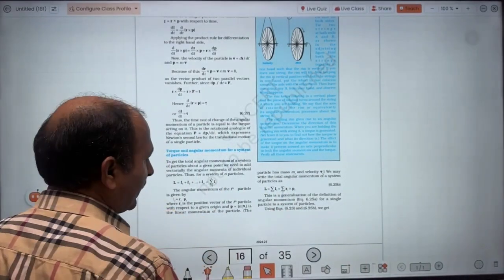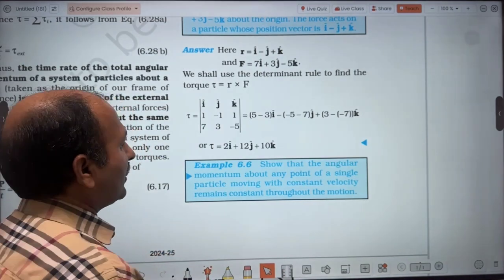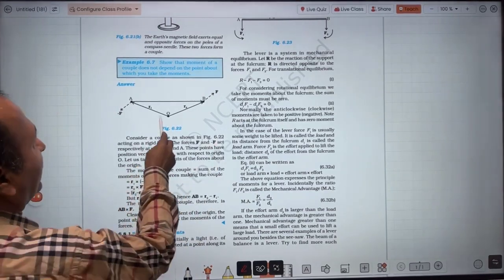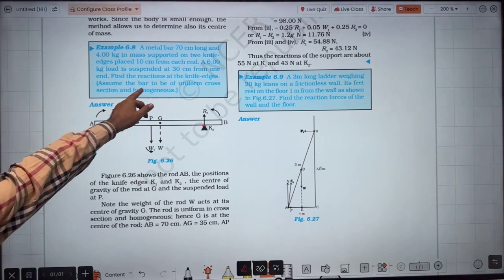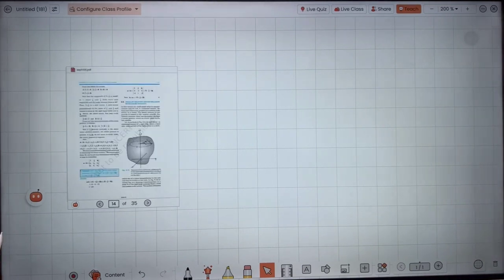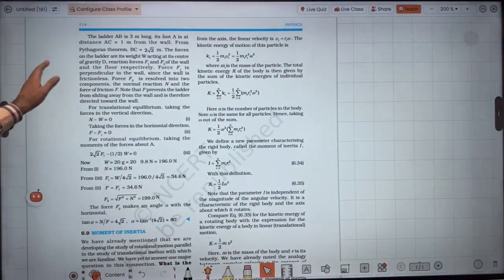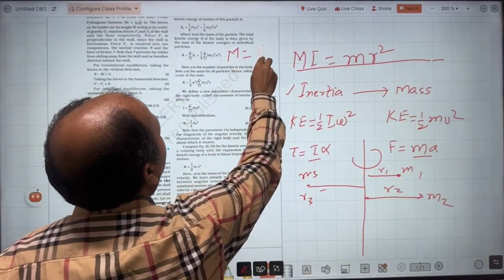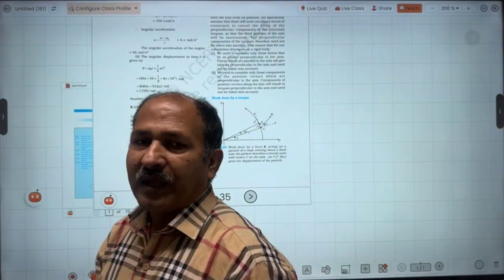Class 11 Physics Chapter 6 | Angular Momentum and Moment of Inertia | Part 2